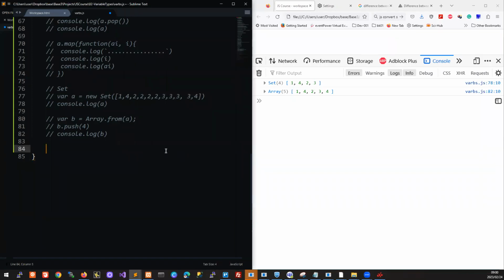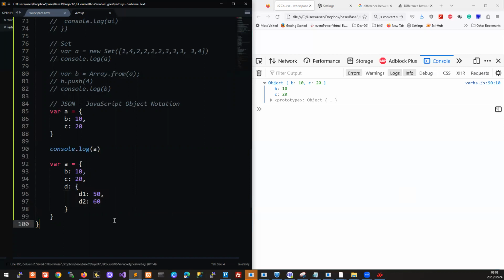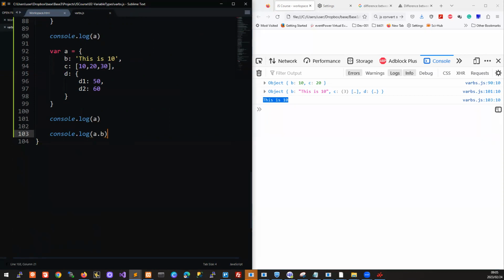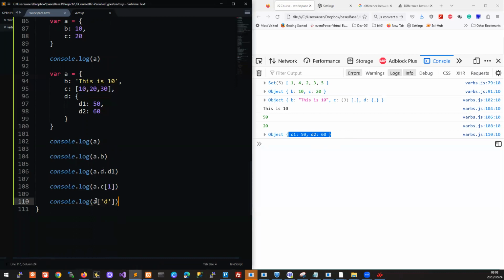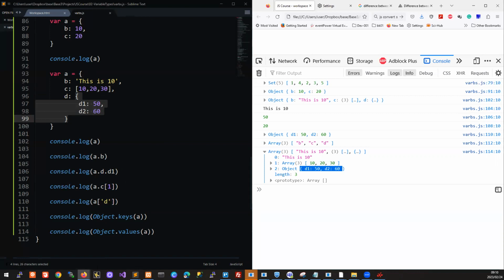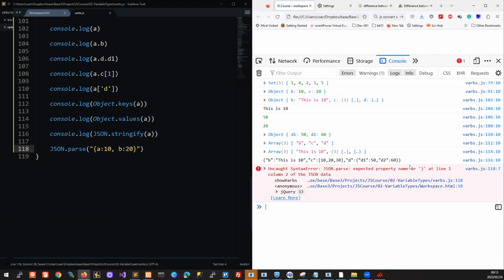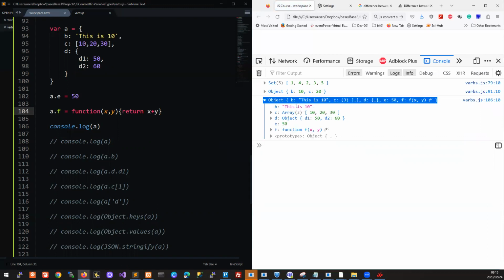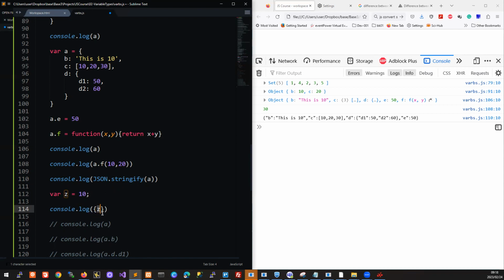JS Guild - JSON objects